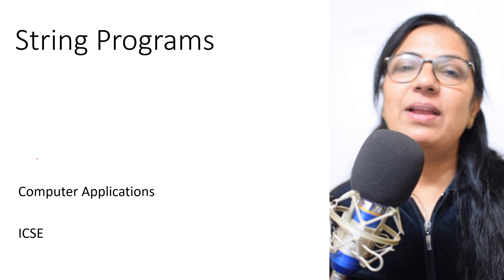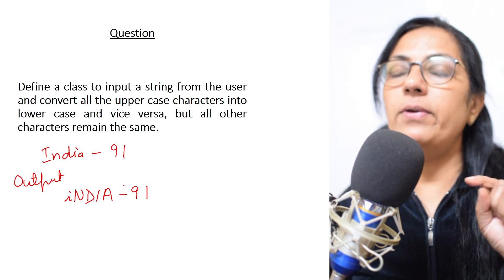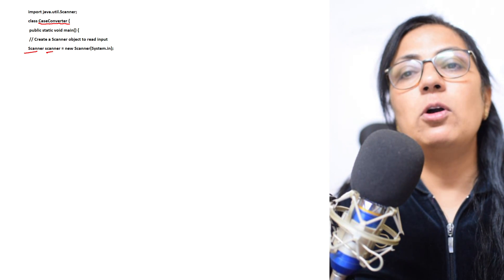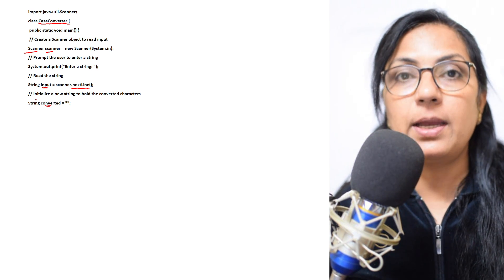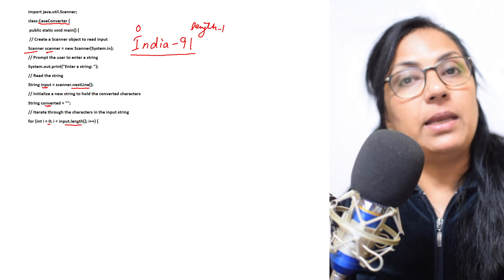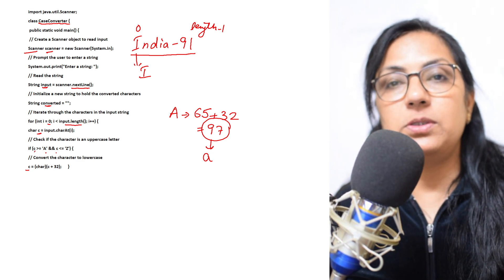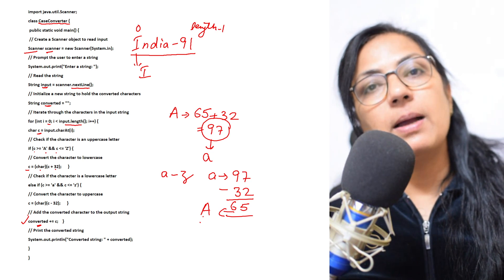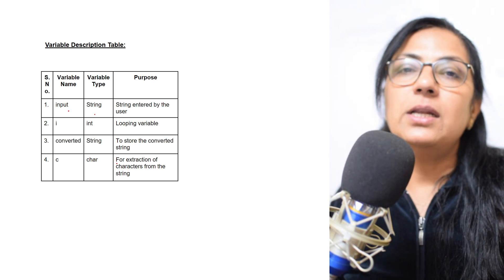PROGRAMS | STRING | Case change | ICSE X | Computer Applications | Anjali Ma'am